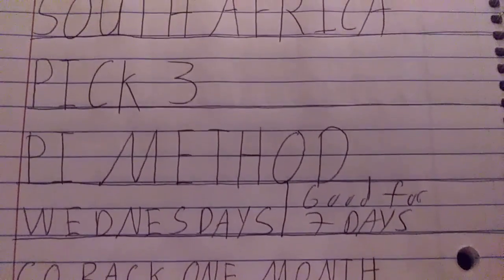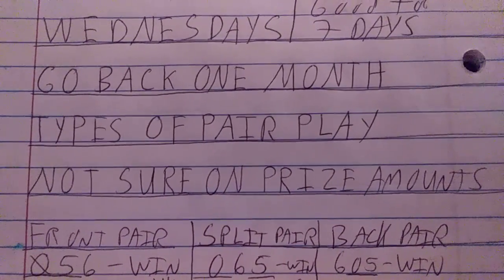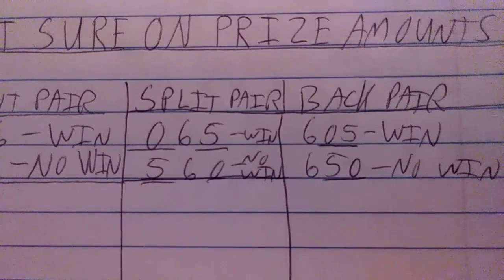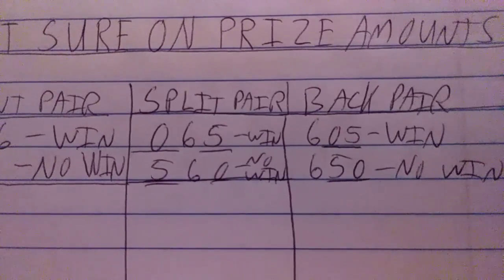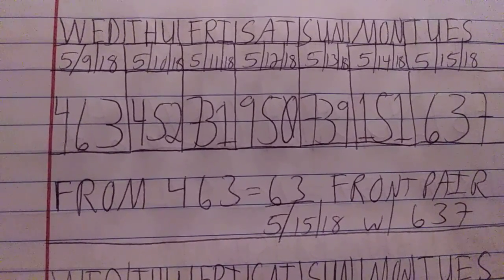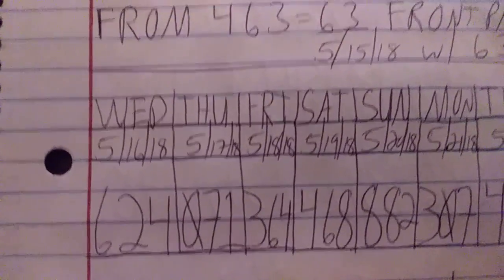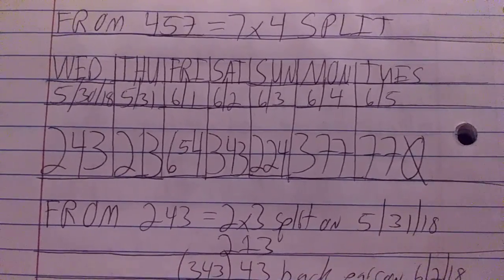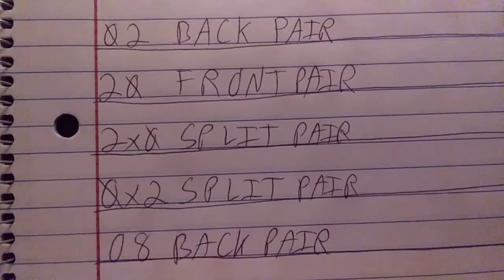Finding Winning Pairs to play using the pick 3 pair method-South Africa example!!!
finding winning pairs